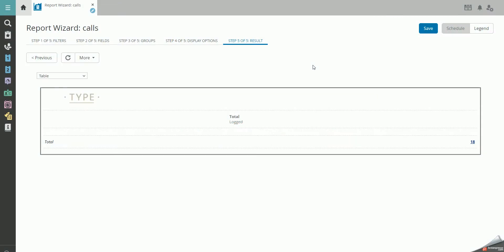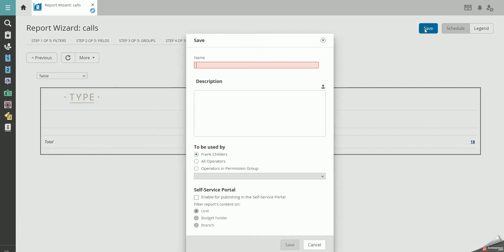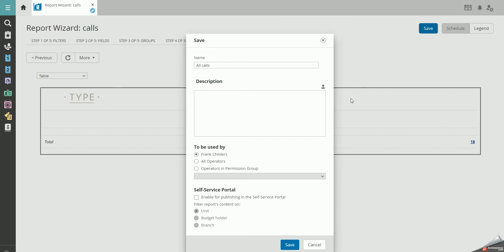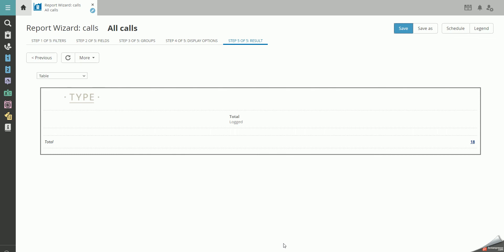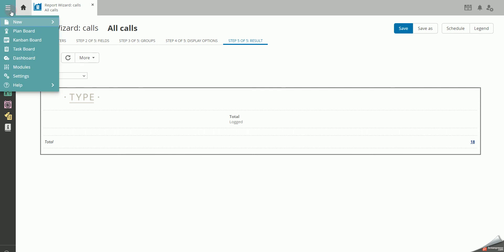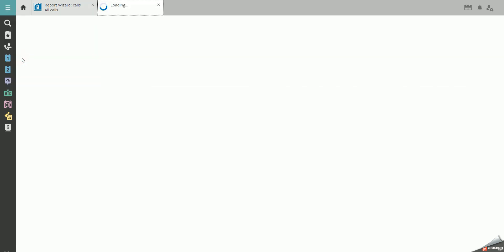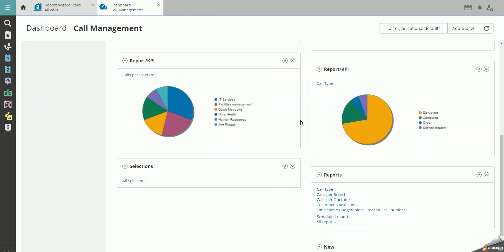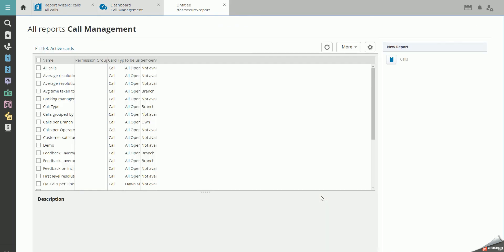TOPdesk Tutorials | Reports - How to save a report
This video explains how to save a report in TOPdesk. When you save your report, you can define how, and by whom, the report can be used in the future.